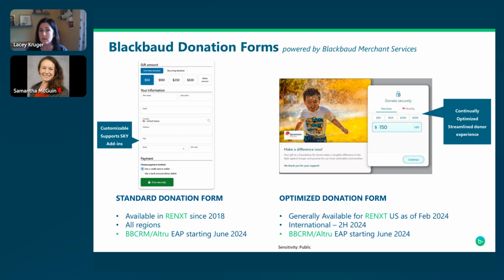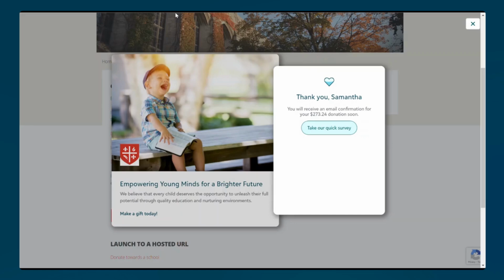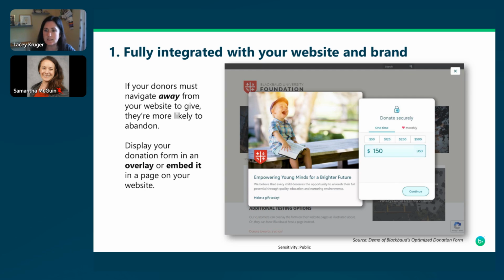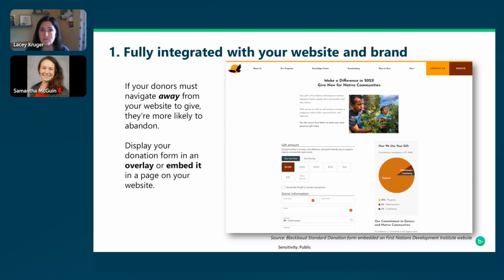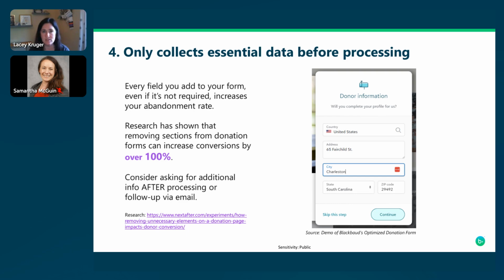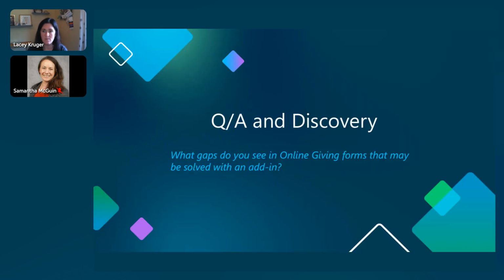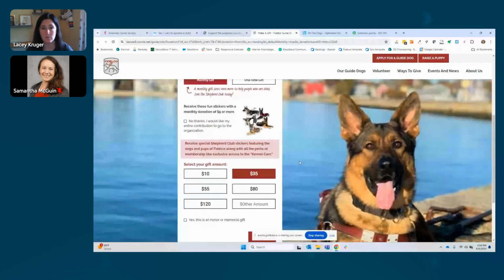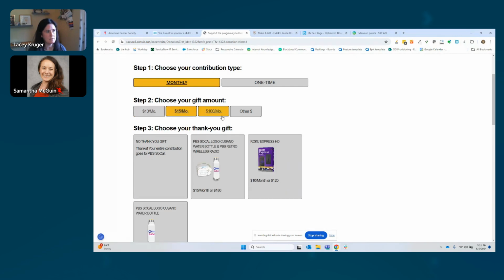Build to Convert Online Giving Donation Forms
The newest Blackbaud Donation Forms are currently available in RENXT and will later release to Altru and BBCRM customers. Let's take a look at these forms and how they're built to convert, then have a conversation about what types of customizations and add-ins you'd like to see.

SPEAKERS
Lacey Kruger - Blackbaud
Jessica Pierce - Blackbaud
Samantha McGuin - Blackbaud